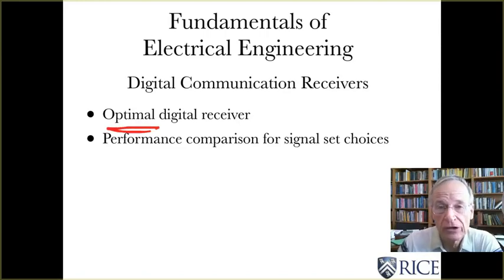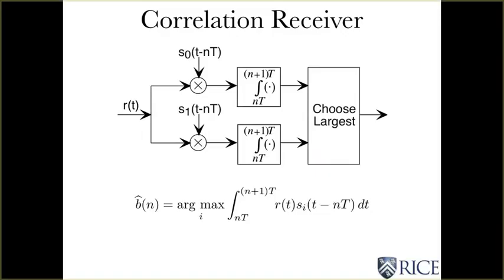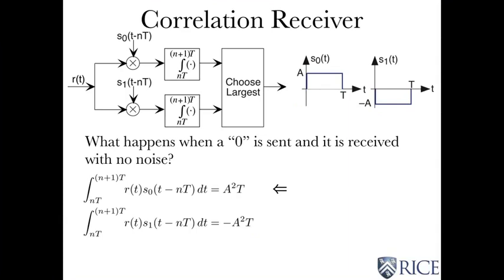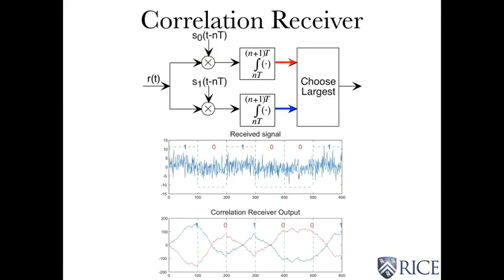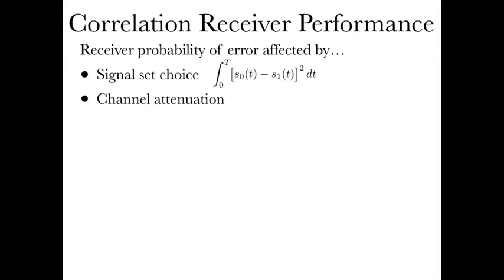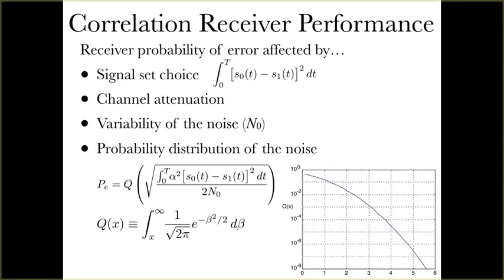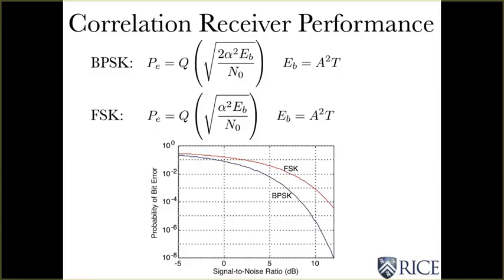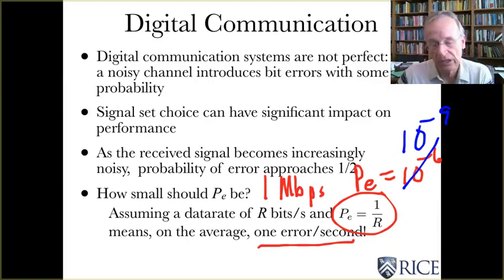33 Digital Communication Receivers